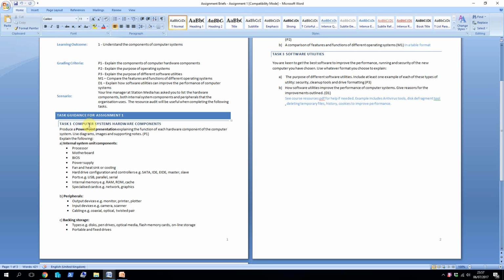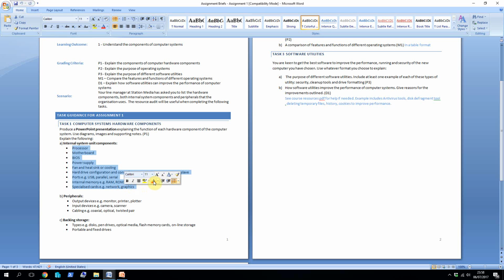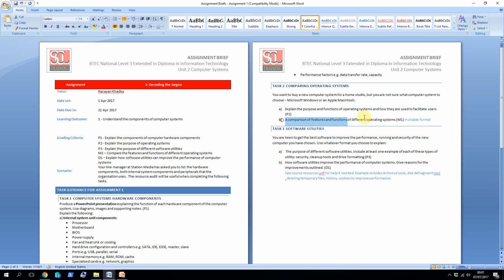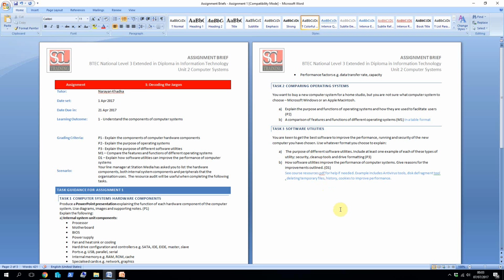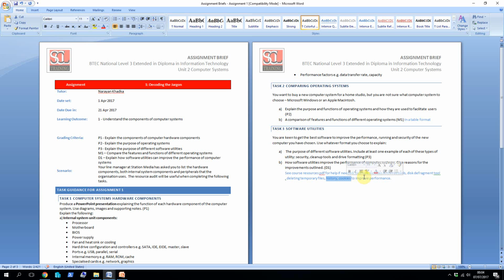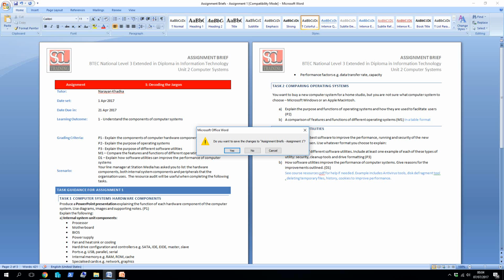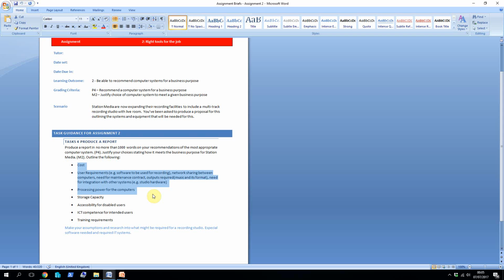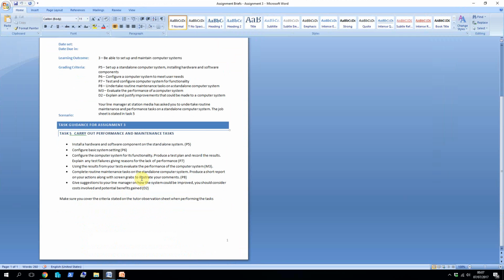Unit 2 Assignment help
Unit 2 help